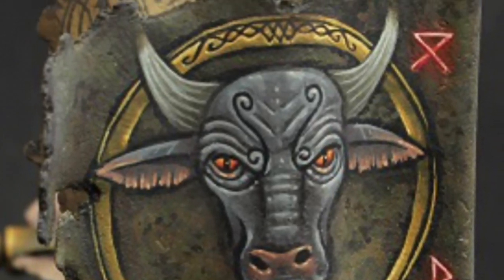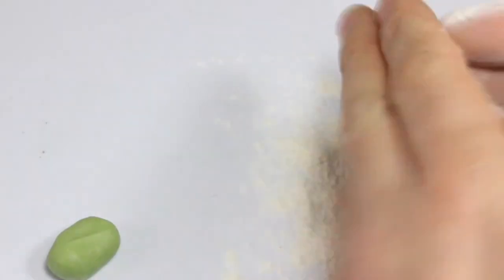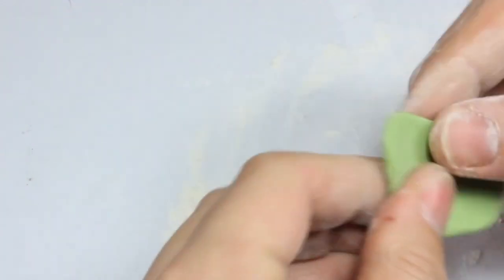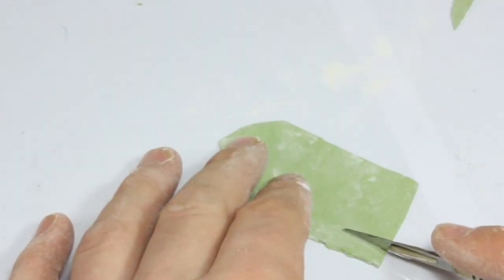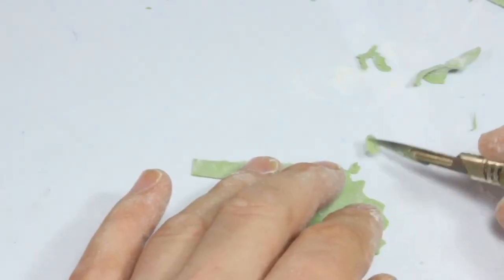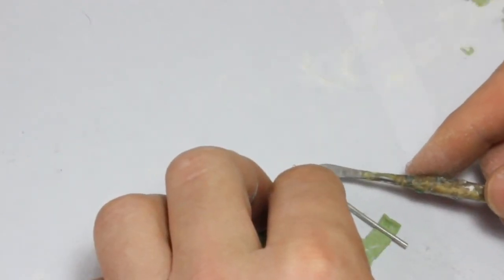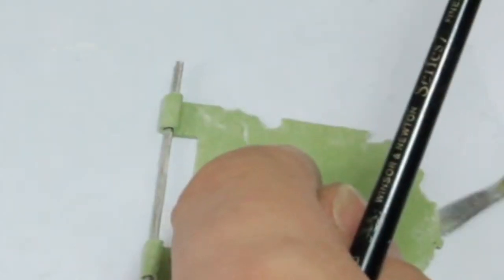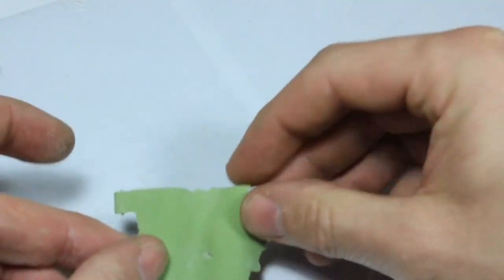How to sculpt a banner for your warhammer models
In this video, I will be explaining how I sculpt the banners I make for my models. I have used these banners on many of my golden Demon winning models. At a later date, I will make a video on how to paint one of these banners.